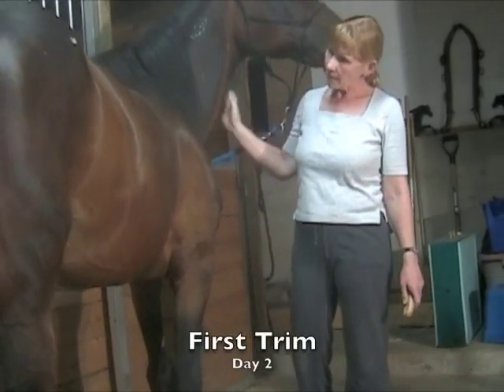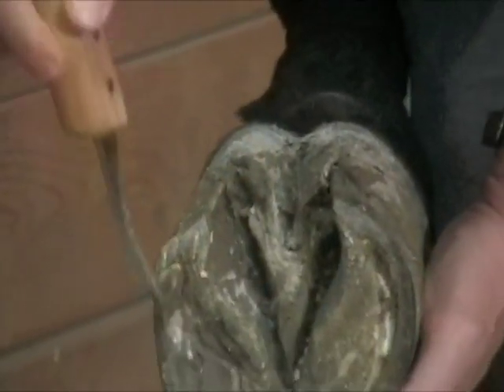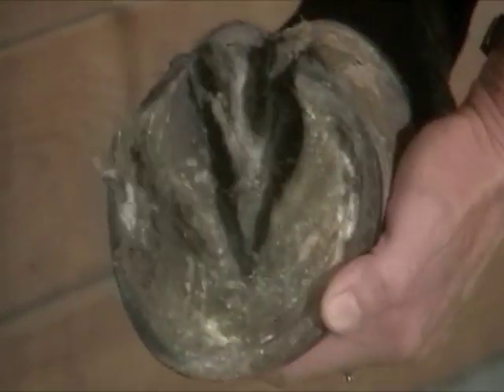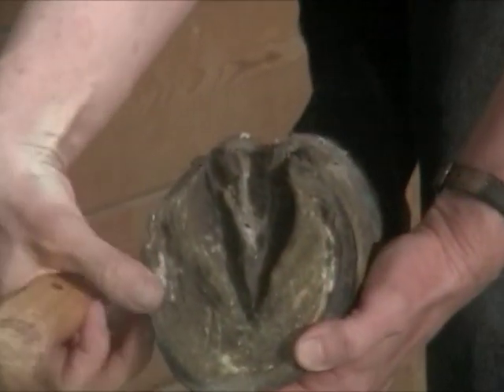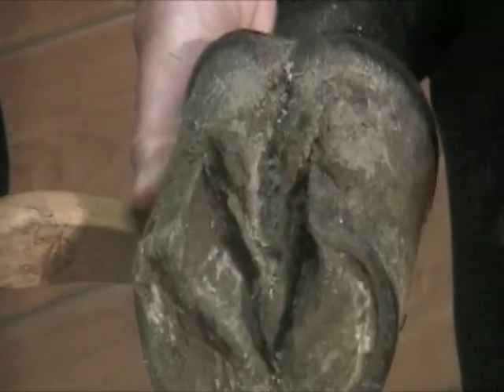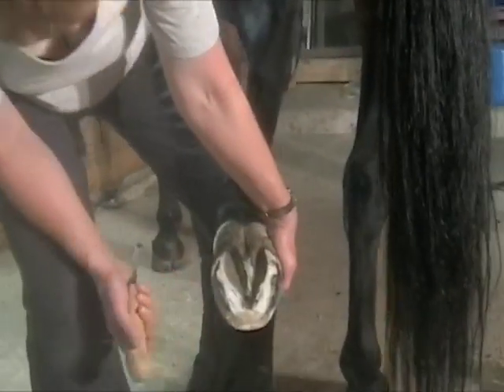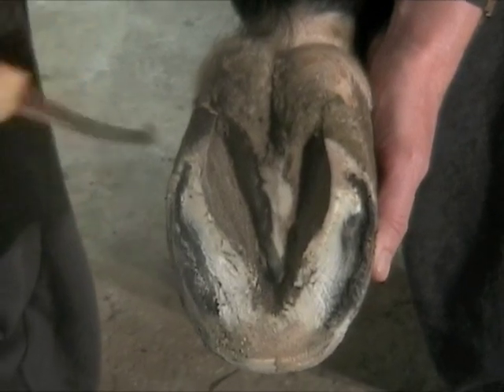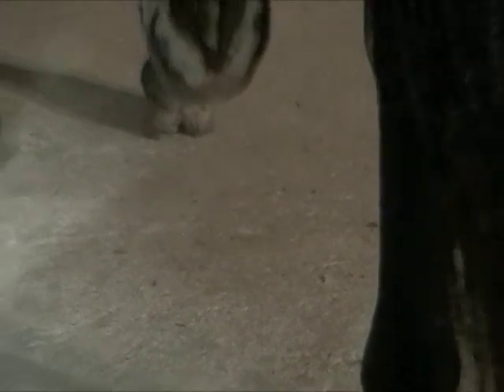Horse Hoof Rehab (Hope) - Day 2